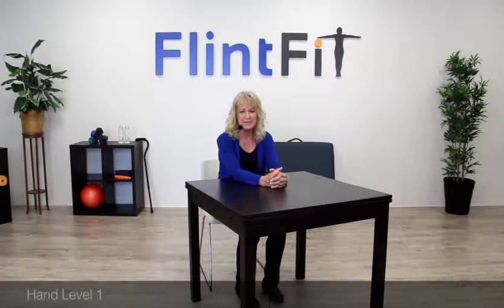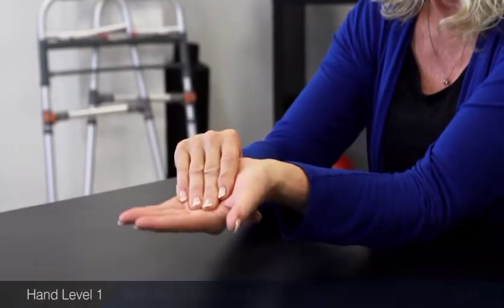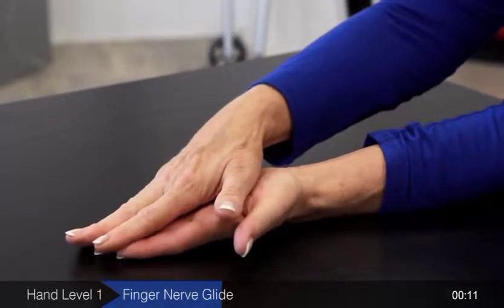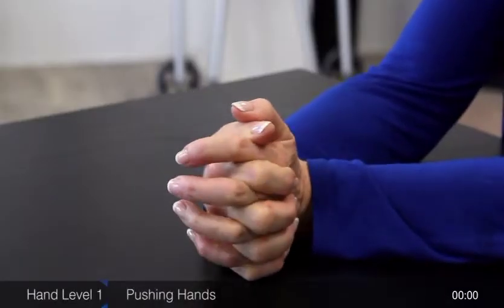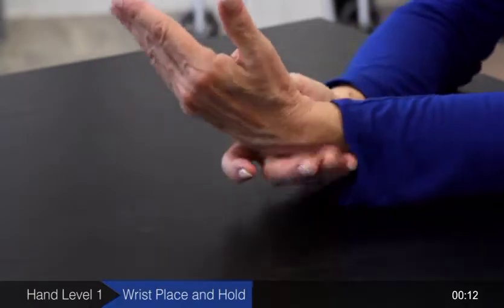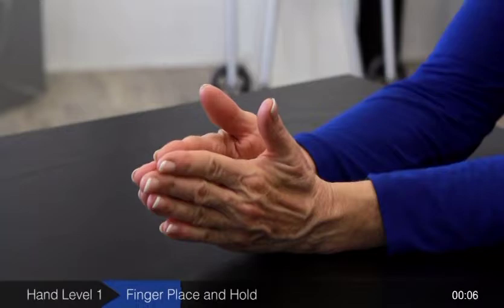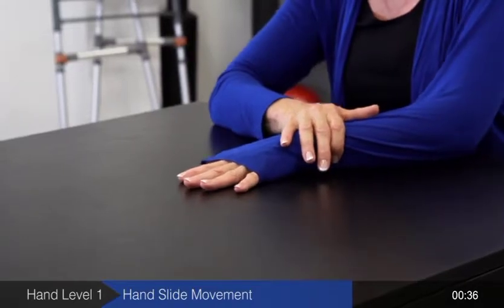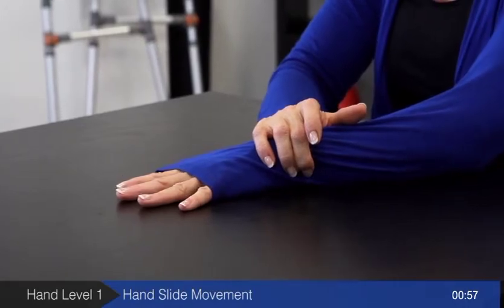Hand - Level 1